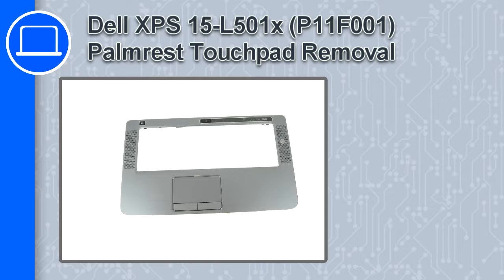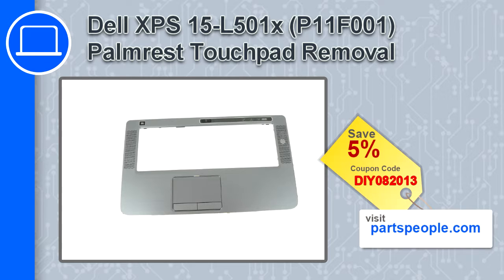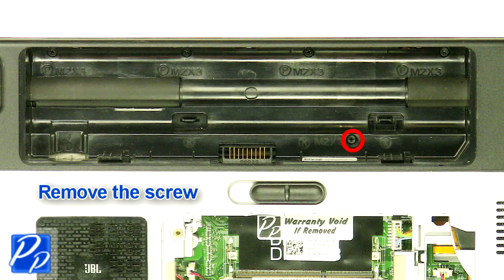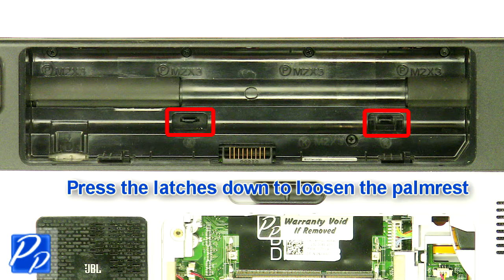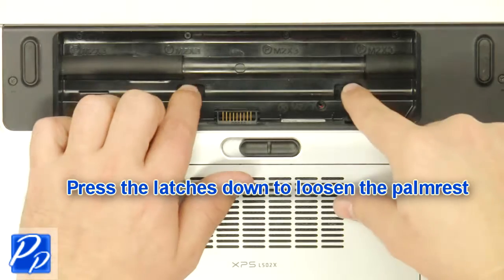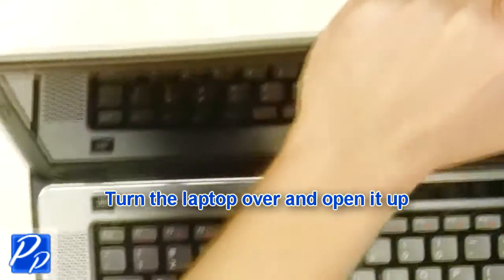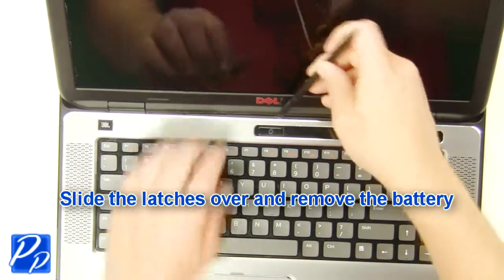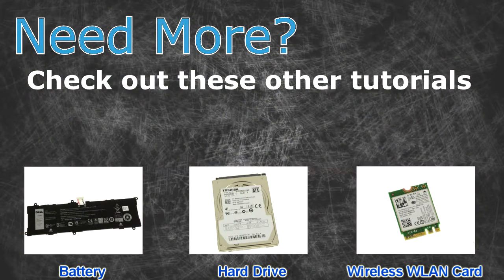Dell XPS 15-L501x (P11F001) Palmrest Touchpad How-To Video Tutorial